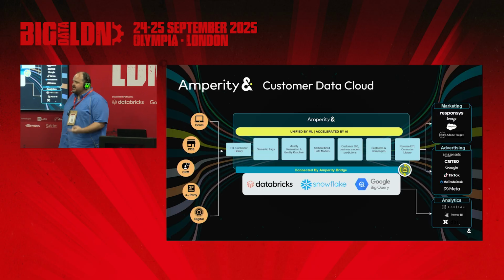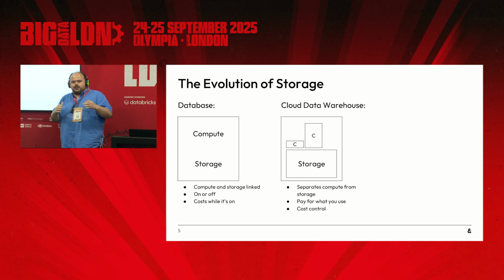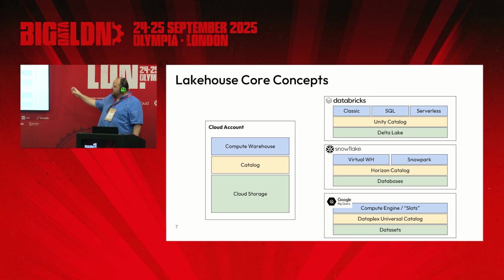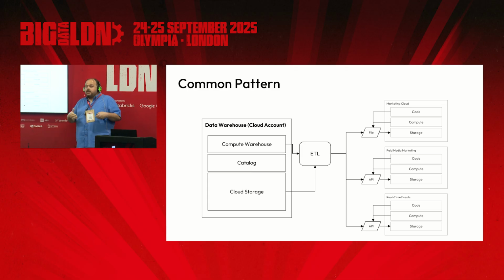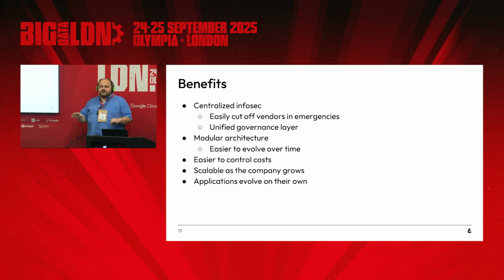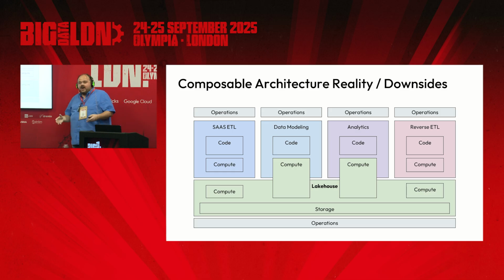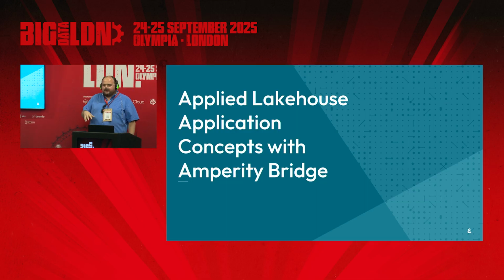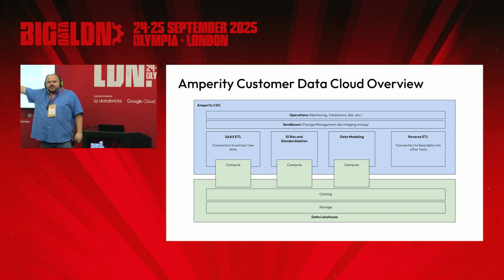Lakehouse Architecture Demystified – Caleb Benningfield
Data Architecture Modernisation Theatre
Wednesday, 24th Sep
14:40 - 15:10

Join Amperity’s Principal Product Architect to learn more about innovations in the Lakehouse space and how companies are building efficient and durable architectures. This session will include a deep dive into building a composable data ecosystem centered around a lakehouse, followed by reviewing real world application of these concepts through Amperity Bridge, an exciting new technology to plug software solutions into a lakehouse.

Caleb Benningfield
Principal Product Architect, Amperity
Caleb Benningfield joined Amperity as employee number three, helping to build the company from a stealth-stage concept to a $1B valued unicorn and a leader in the Customer Data Platform industry. Over his 9+ years with Amperity, he has held a number of technical and customer-facing leadership roles. After serving as the founding member of the Client Services organization, Caleb transitioned to the Product team, serving as Principal Solution Architect and running a dedicated practice building experimental and partner solutions. This role evolved into a dedicated role for evolving the way Amperity interoperates with data warehouses as the Head of Lakehouse Strategy.
Currently, Caleb operates as Amperity’s Principal Product Architect building out innovative new offerings like Chuck Data and helping drive Amperity’s evolution into an agentic data platform.